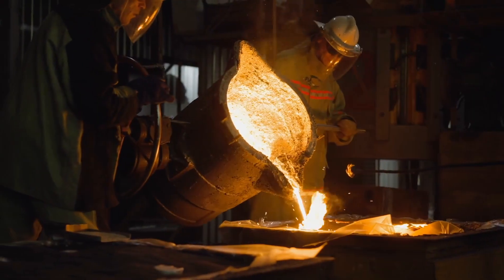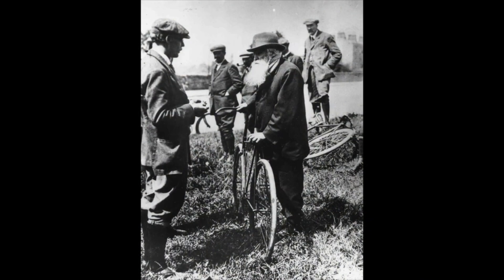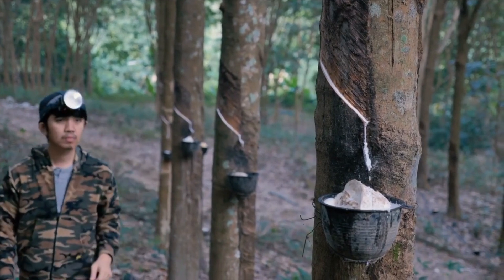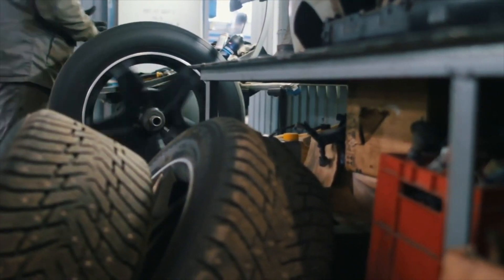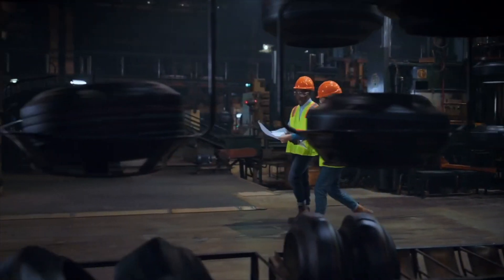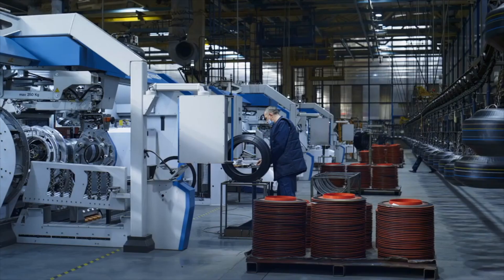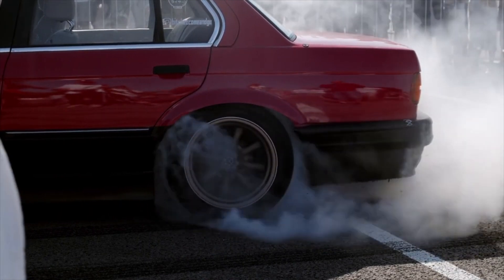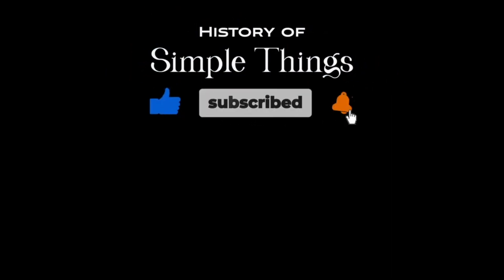How Are Car Tires Made? | History of Tire Manufacturing (1.1)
Welcome to our latest video exploring the fascinating history of tire manufacturing! Join us on an exhilarating journey through time as we uncover the remarkable stories behind these essential components of modern transportation.

From the humble beginnings of John Boyd Dunlop's pioneering invention of the pneumatic tire to the cutting-edge technologies and sustainable practices employed in today's high-tech factories, this documentary delves deep into the evolution of tire production.

Witness the intricate process of transforming raw materials, including natural rubber sourced from rubber trees, into meticulously engineered tires that meet the highest standards of quality, safety, and performance.

Join us as we roll towards a brighter future, one tire revolution at a time. Let's keep exploring, learning, and marveling at the wonders of the world around us. The road ahead is filled with endless possibilities - let's journey together.